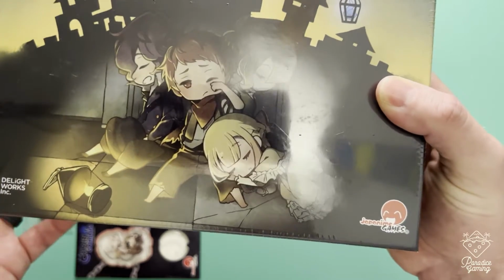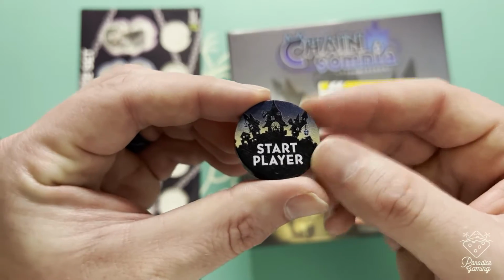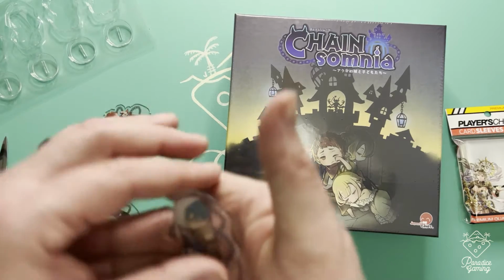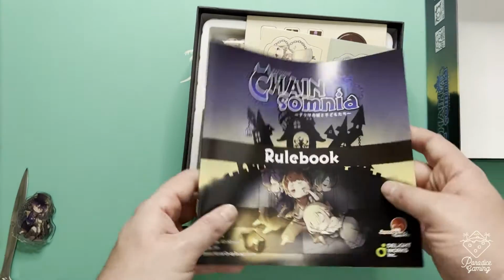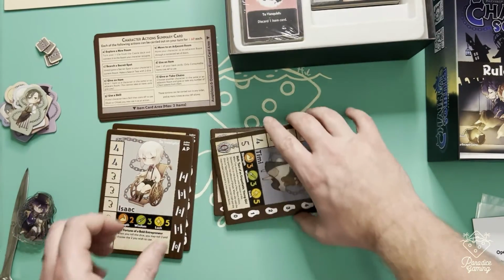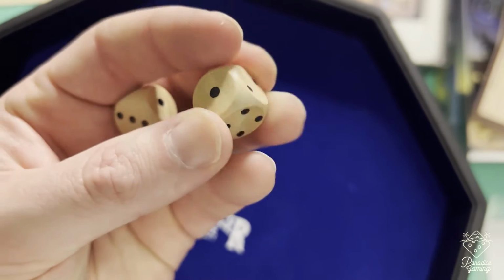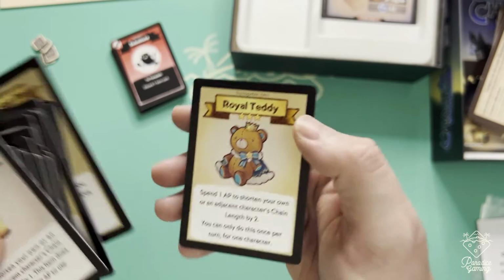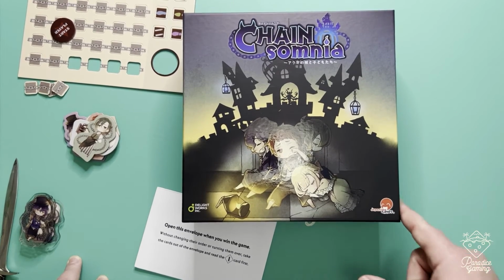Unboxing CHAINsomnia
Unboxing the Kickstarter board game from Japanime Games, CHAINsomnia! Let's see what all comes in this cute co-op escape game.